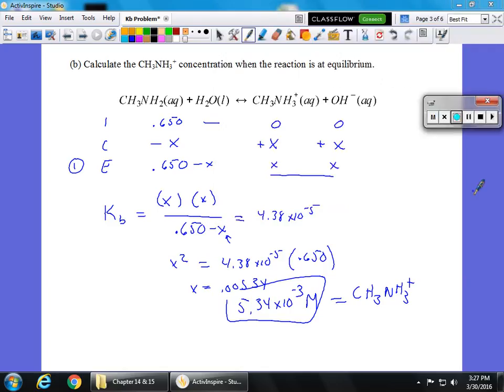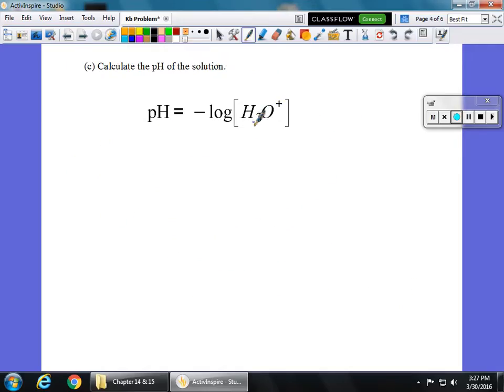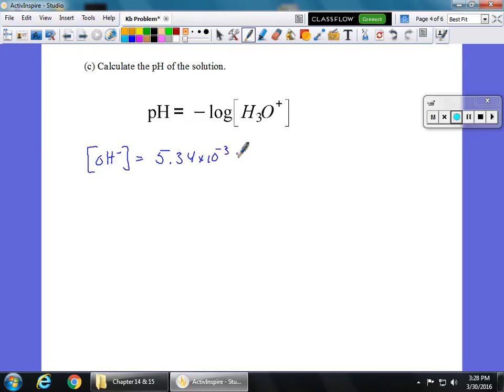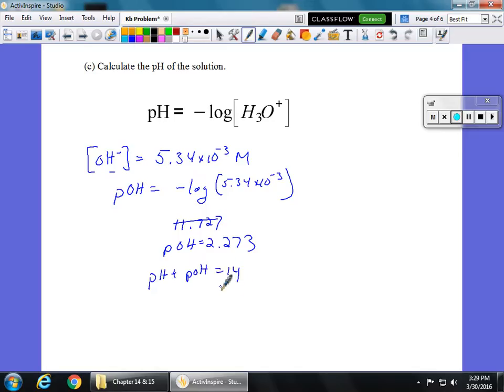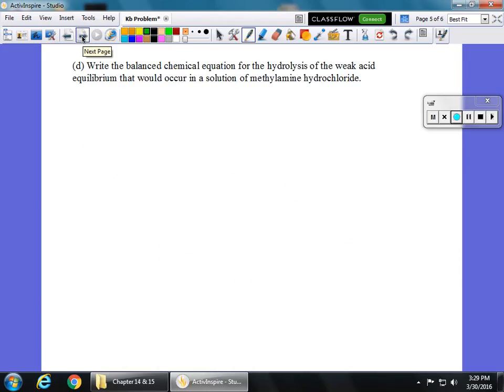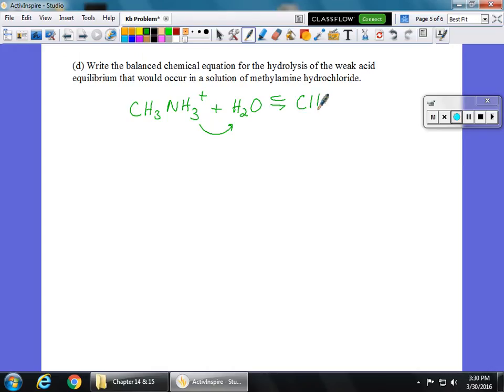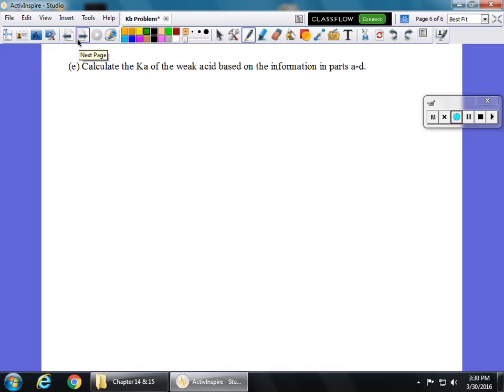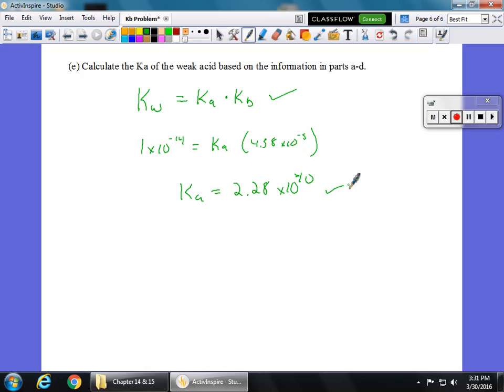Chp 15 Kb Problem PART2